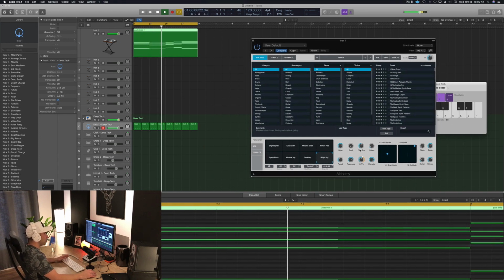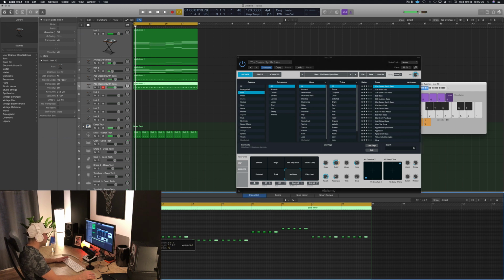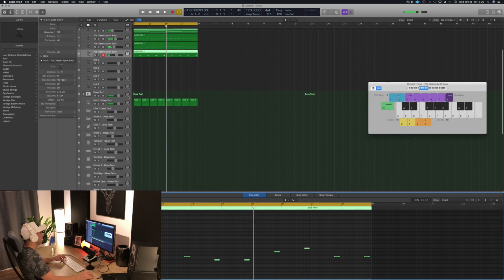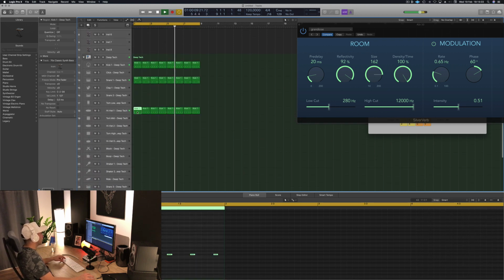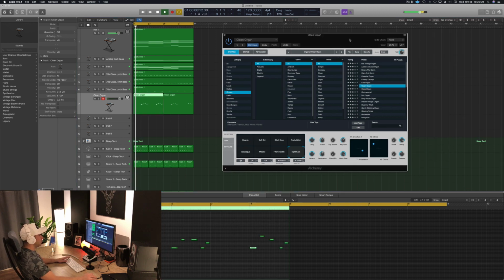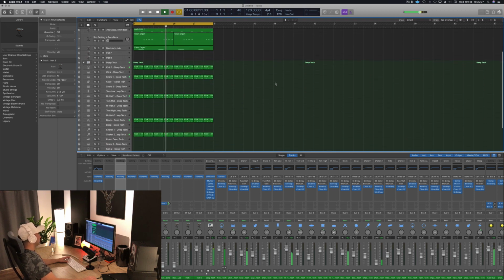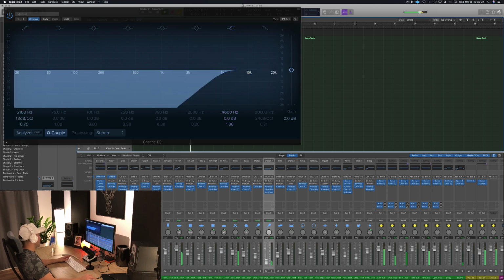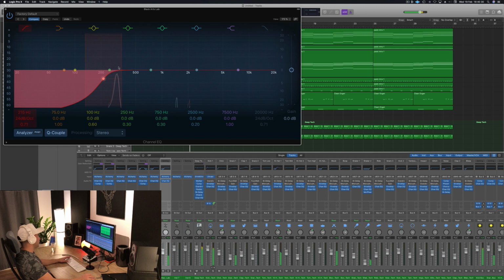How to Make Melodic House (Anjunadeep - Yoto - Lane 8) | Live Electronic Music Tutorial 062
How to Make Melodic House Logic Pro X Template

Dive into episode 62 where we explore creating a melodic house track in the style of Anjunadeep and artists like Yoto and Lane 8 using Logic Pro X.

What You'll Learn:
Sound Design: Start with Alchemy's default preset to craft a cool arpeggiator and refine it into something unique.
Bass and Pads: Use Logic's built-in tools to design a bassline and a lush pad that add depth and movement to your track.
Mixing: Refine your mix by equalizing and engineering each channel to perfection.